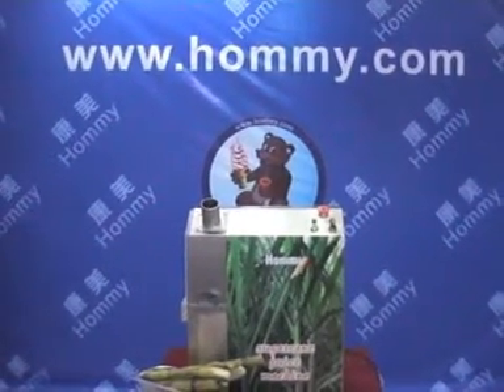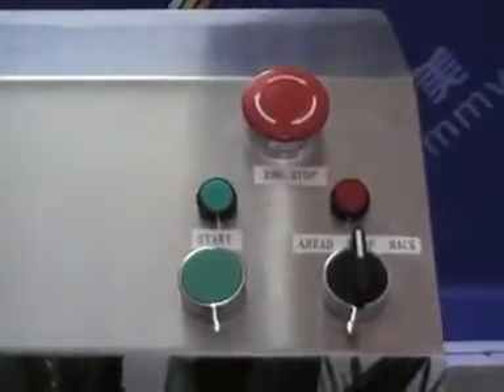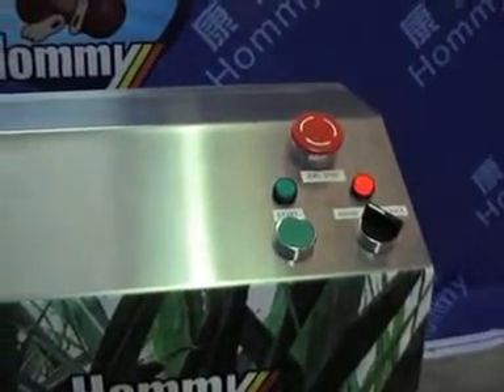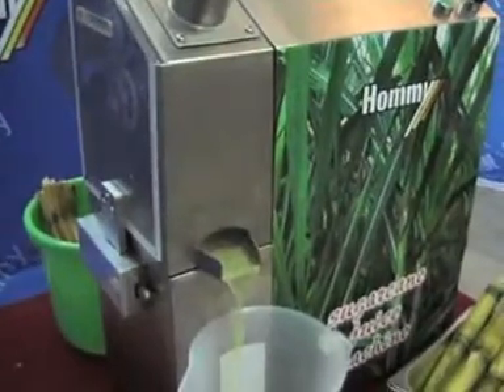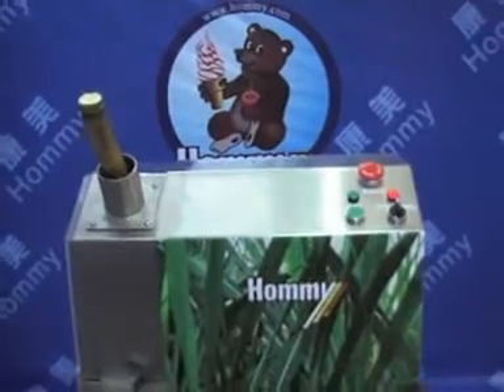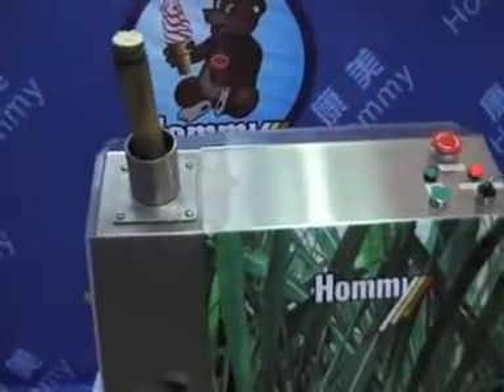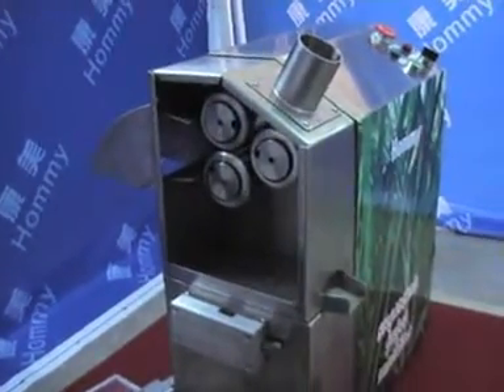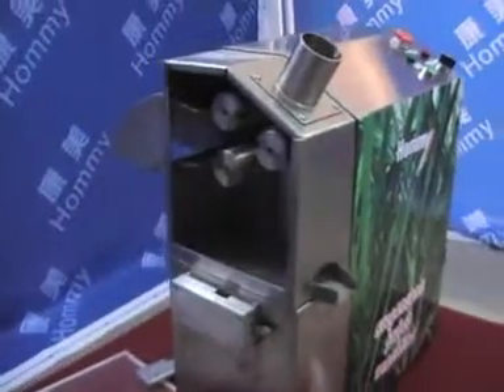ZJ150 table top sugcan juice machine